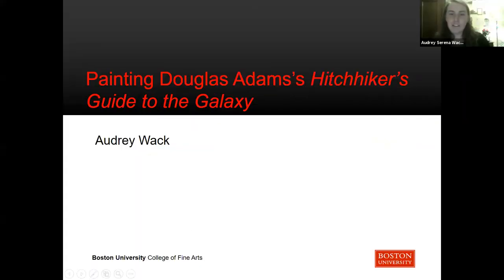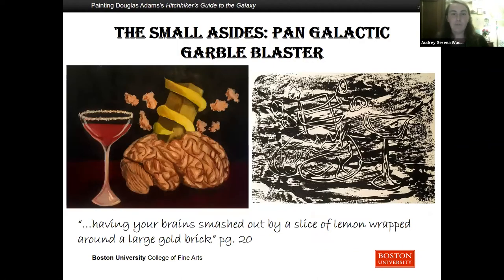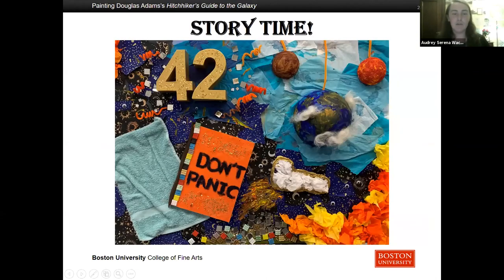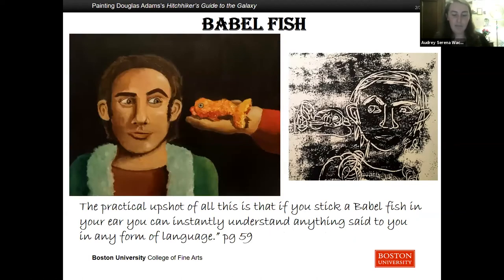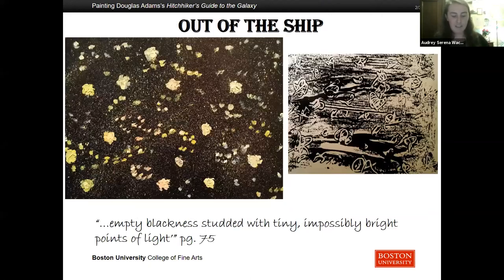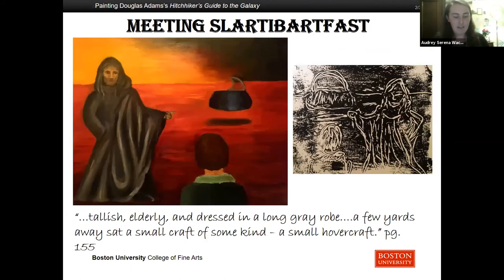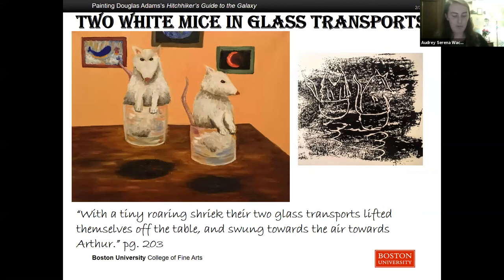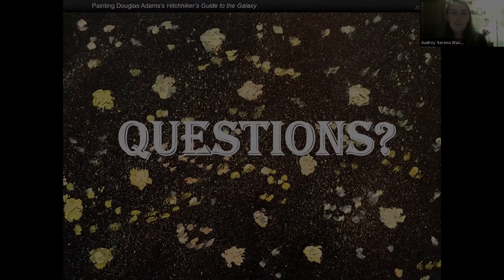Audrey Wack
Audrey Wack: Painting Douglas Adams's Hitchhiker's Guide to the Galaxy

7th Annal Kilachand Honors College Keystone Symposium: Innovation & Resilience: Advancing knowledge through adversity

(The 2020 Keystone Symposium was held virtually over Zoom)